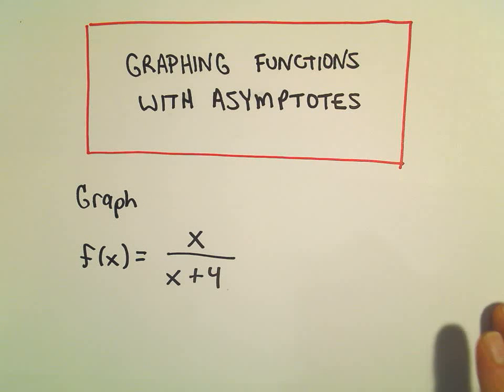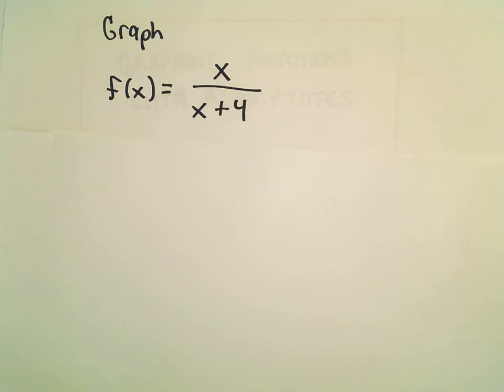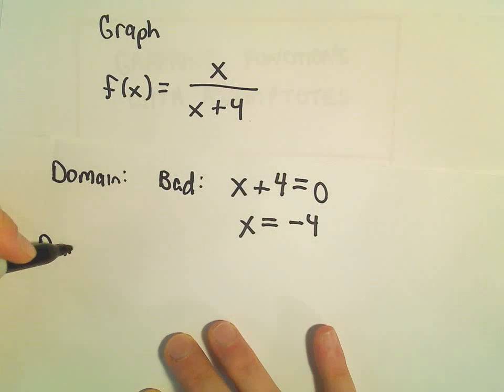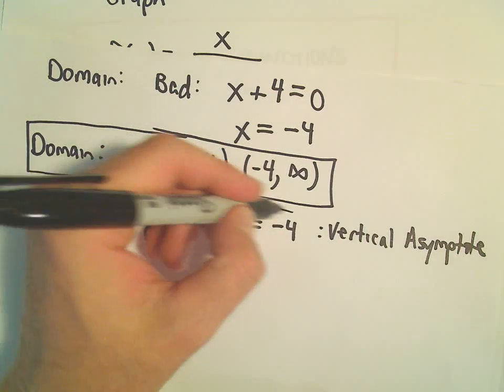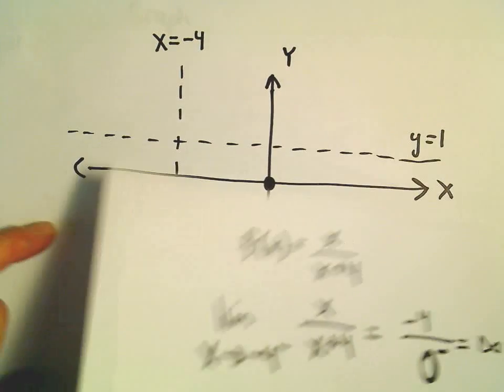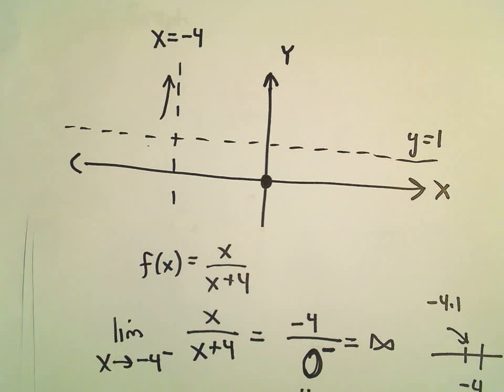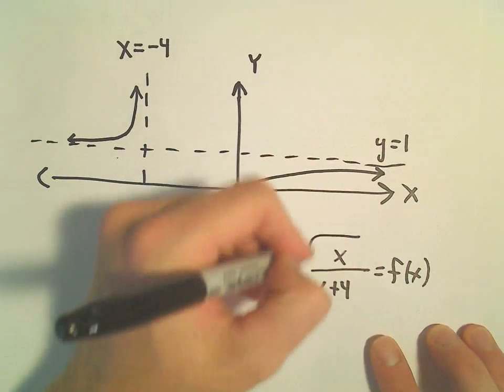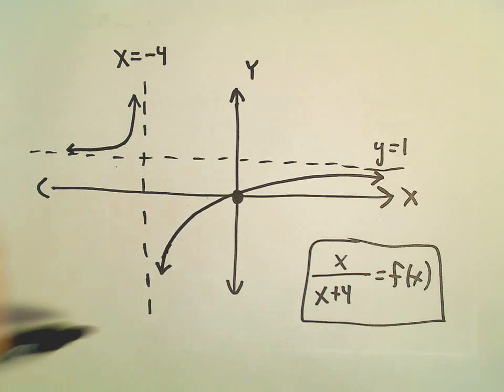Curve Sketching Using Calculus: f(x) = x / (x + 4)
You da real mvps!   $1 per month helps!! Curve Sketching Using Calculus: f(x) = x / (x + 4).  In this video, I show how to use a bit of algebra and calculus to sketch a rational function.  We look at x,y intercepts, horizontal/vertical asymptotes, domain, regions of increase/decrease and concavity.